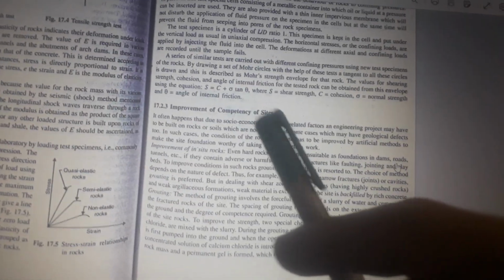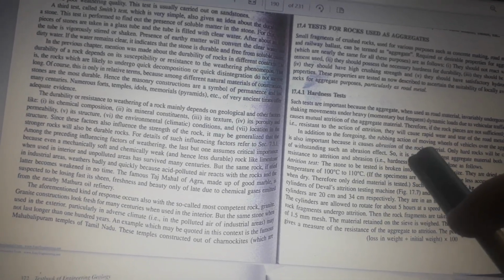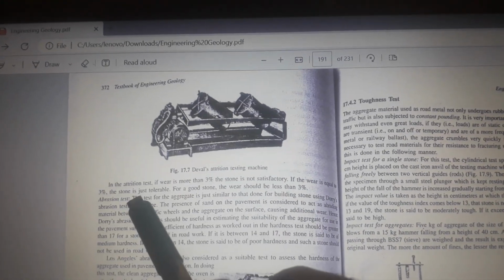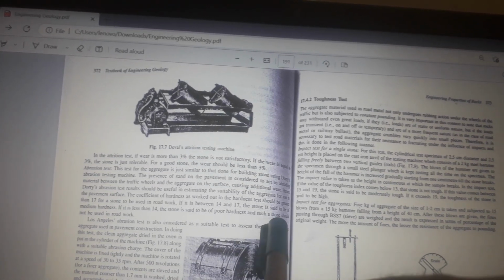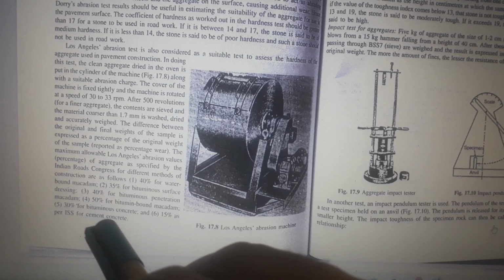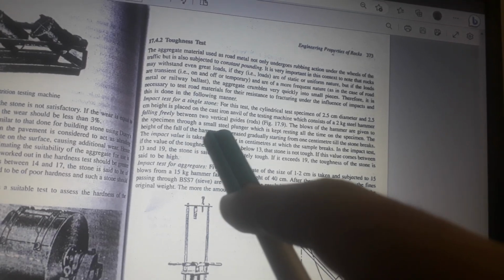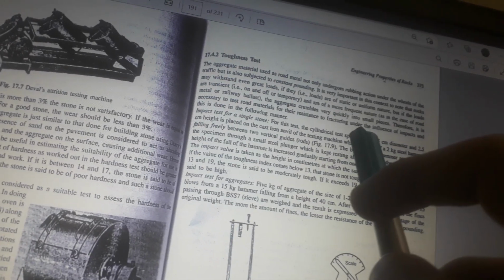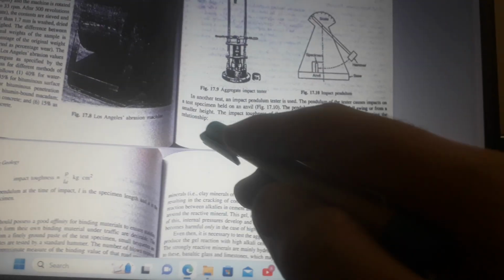E.S. engineering properties of rocks- 2